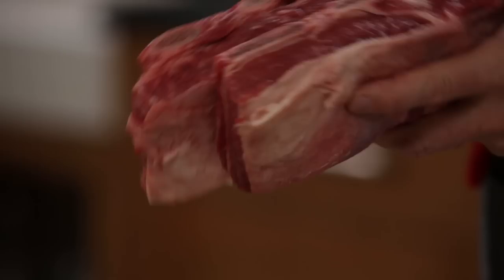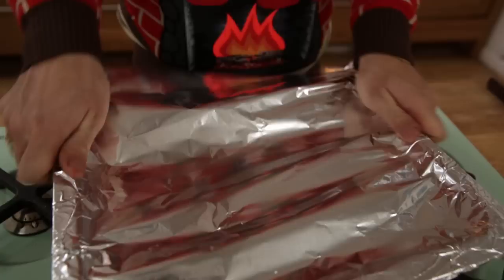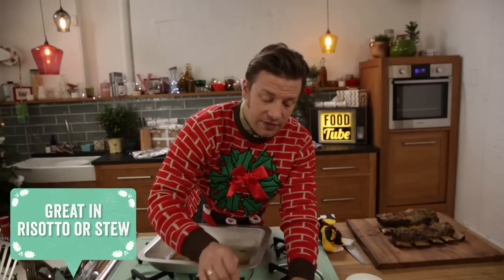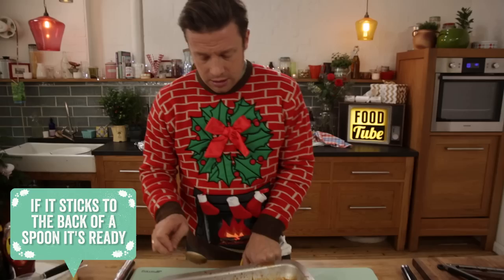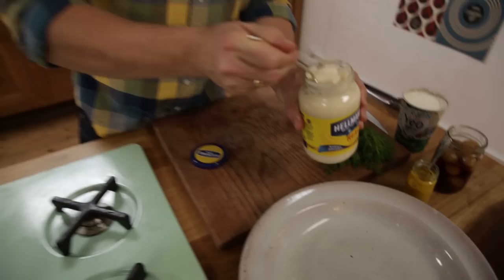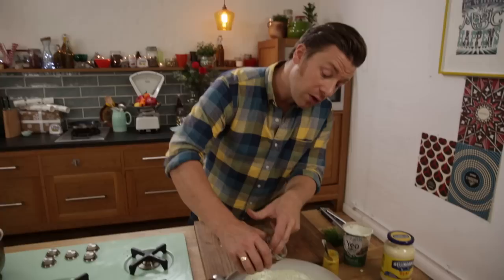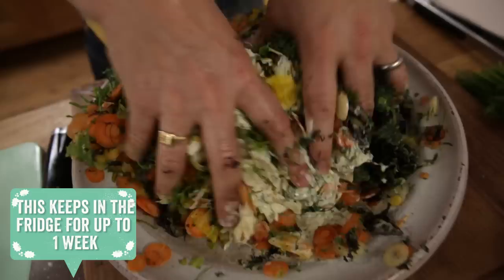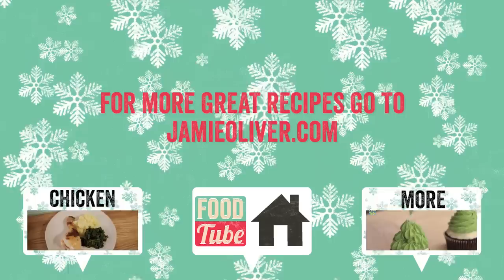Sticky Beef Ribs & Slaw | Jamie Oliver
(PP) Contains Product Placement. Yum yum Food Tubers! Jamie has an incredibly tasty beef rib recipe that’s the perfect comforting food to eat over the Christmas period. Slow cooked, fall off the bone beef coated in a sweet and sticky BBQ glaze and served with a crisp Winter Slaw in a delicious mayonnaise dressing. Go on, spoil yourselves, it’s Christmas!

We've teamed up with Hellmann's for this video, for more delicious recipes like this go

x